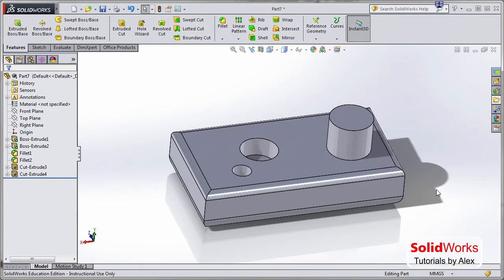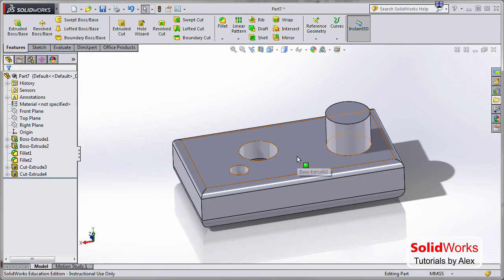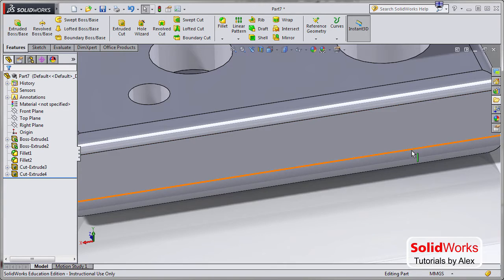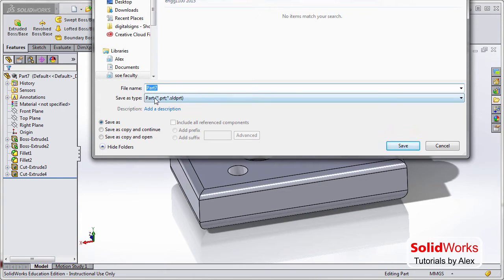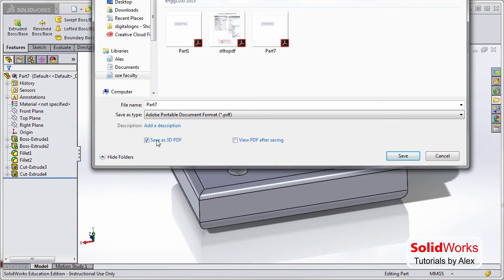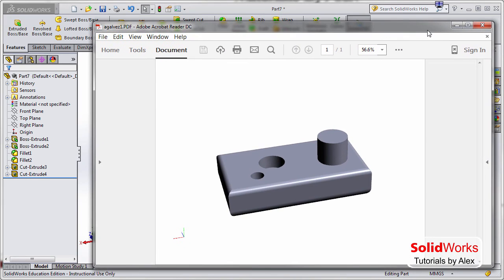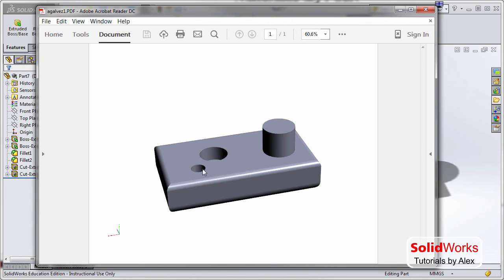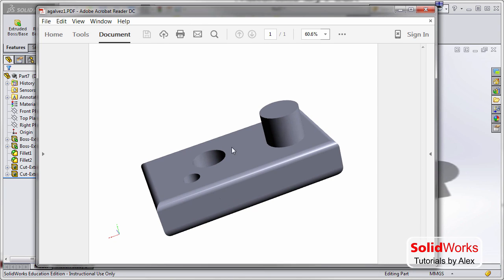Save your SolidWorks file to PDF